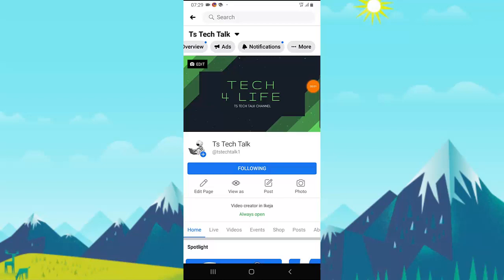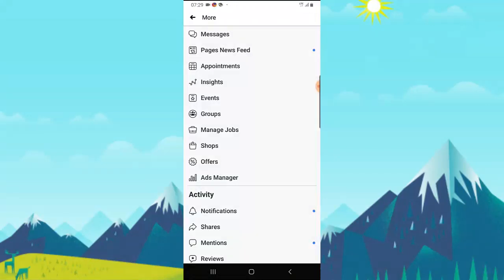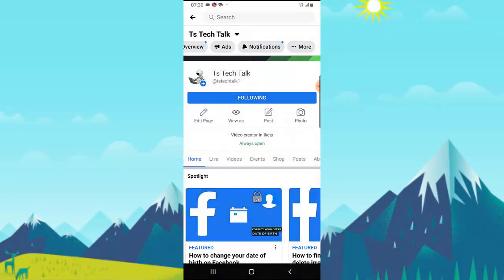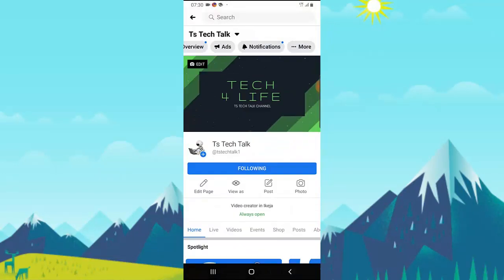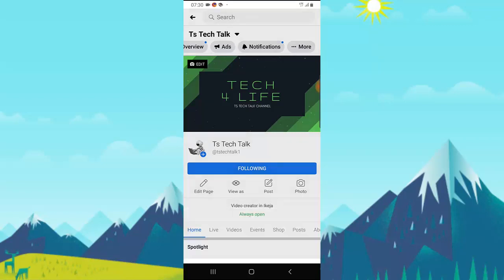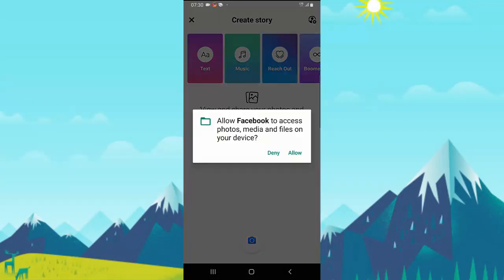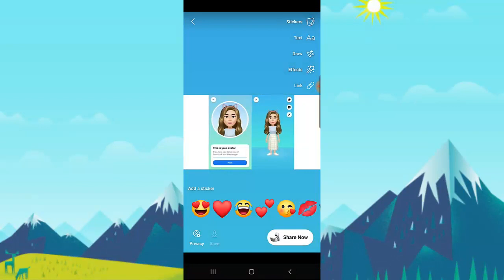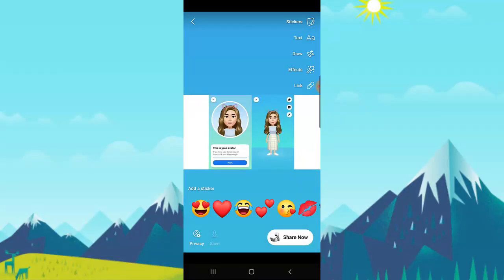how to find story on Facebook page if missing [Facebook Page]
If you are looking for how to add story on Facebook page and you cant seems to find it well this is how to find it, at a point i felt like it was a bug or it was removed from my app but i noticed it was just a change and how it should be, took a while before i discovered it but is good to share with you guys